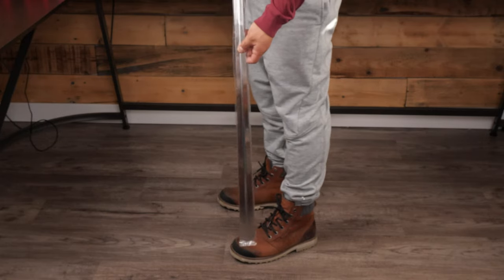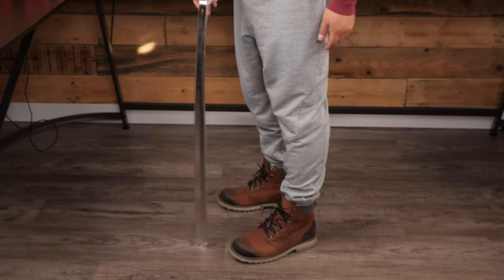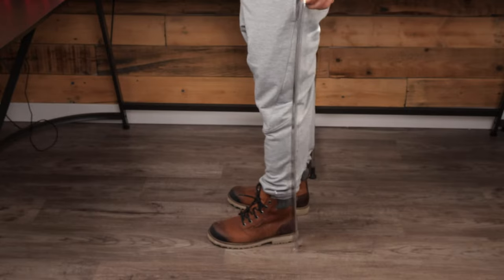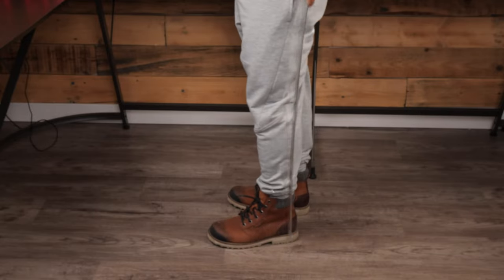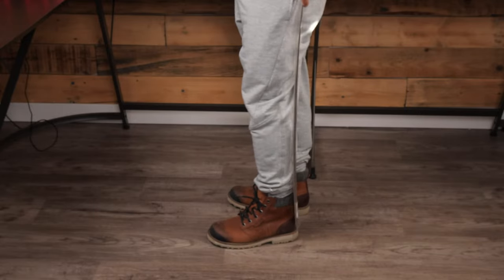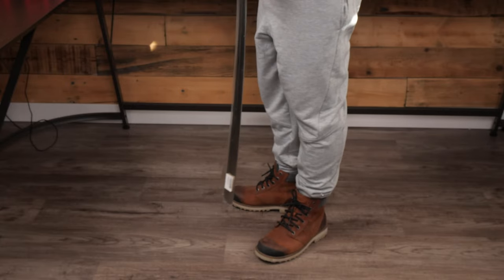Best shoe horn for Seniors and Pregnant:full stainless steel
Fanwer will unlimitedly provide you with products($9.9) and directly deliver them to you. If likes are more than 100, you can get another $29.9 product.
Mechanics to join:
2. Like and save this video
3. Tag 5 friends in the comment section(unlimited tags---more entries)
4. (extra entry)Repost this in your story and tag Fanwer